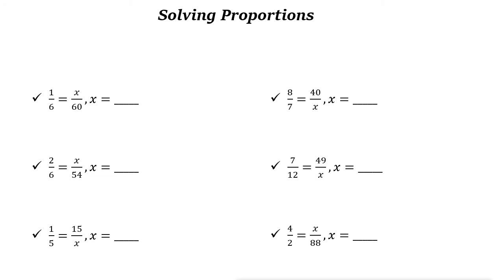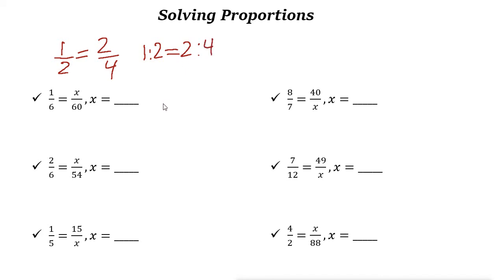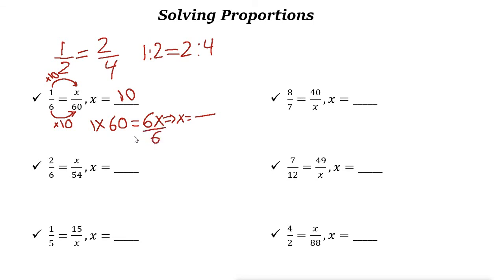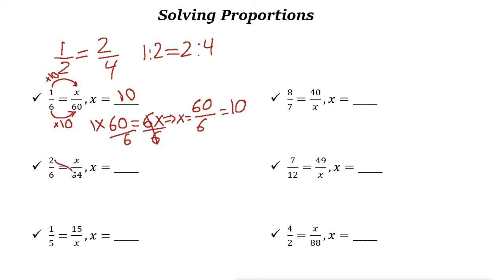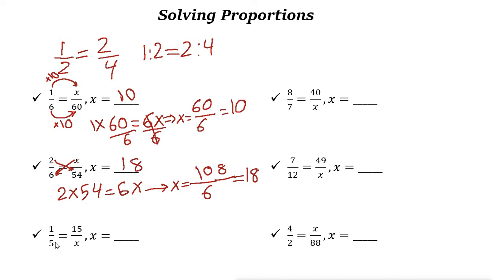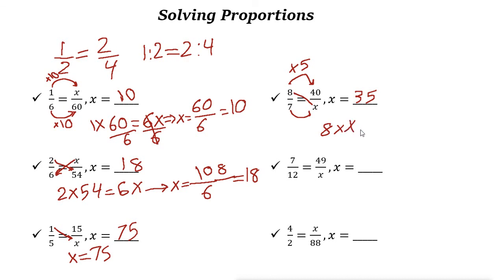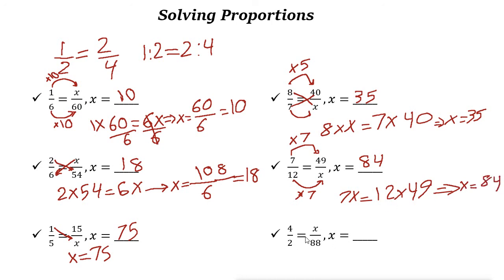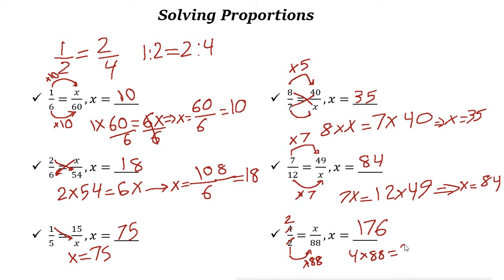Solving Proportions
In this video, you learn how to solve proportions.

ww.EffortlessMath.com